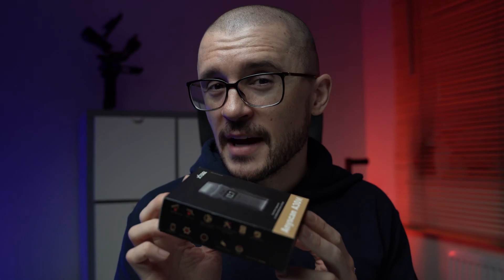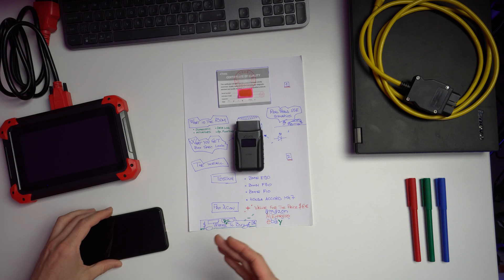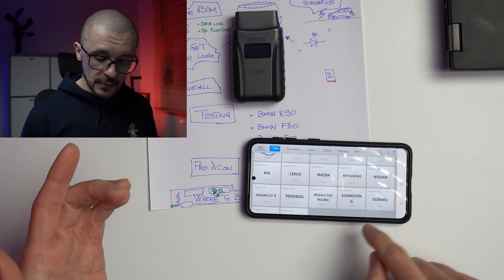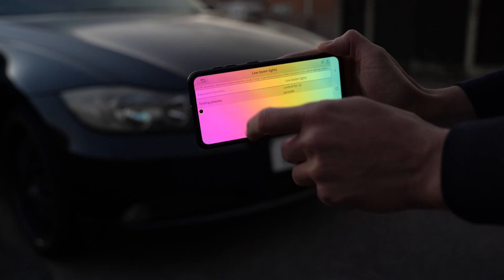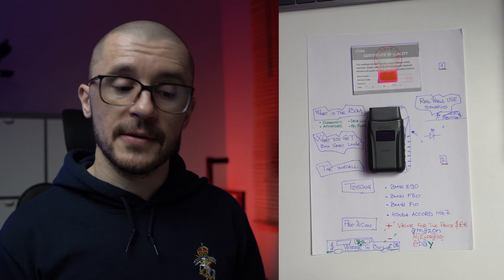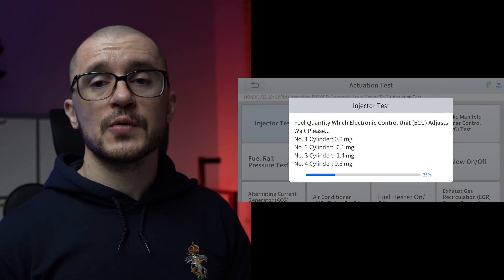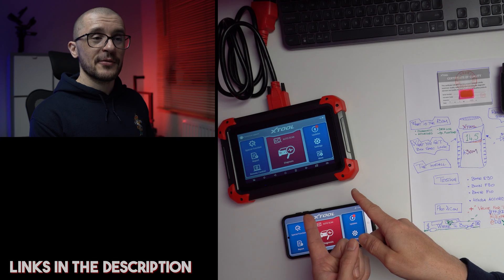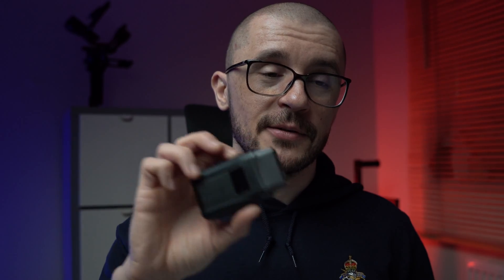Xtool A30M - Pro-Level Car Diagnostics at an Unbeatable Price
Small yet powerful. The Xtool Anyscan A30M is taking the automotive aftermarket by surprise with a lot of capability.

In this video you will be able to see:
* What is the Xtool A30M
* Real World Use Scenarios
* How to Install the Xtool Anyscan Software
* A30M tested for DIAGNOSTICS, ACTUATOR TESTING, DATA LOG, SPECIAL FUNCTIONS
* Where to buy the Xtool A30M
* Who is this tool for?
0:00 - A30M - INTRO
0:35 - The Box & The Dongle
1:43 - The Install
4:30 - Testing
10:32 - PROs & CONs
13:12 - Conclusion

Should you want to get in touch:
►BESTCARMODS.COM